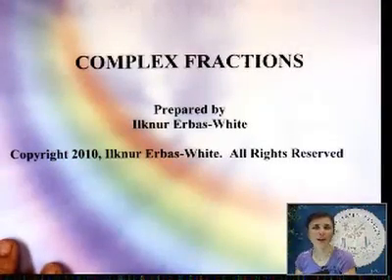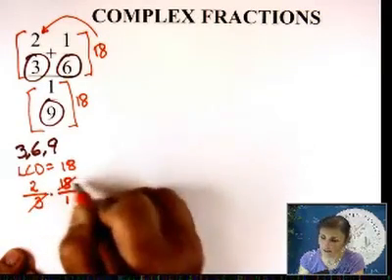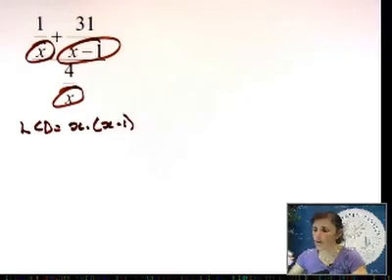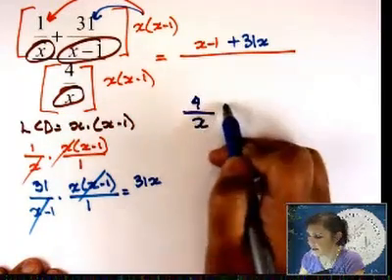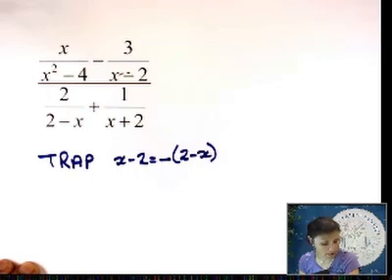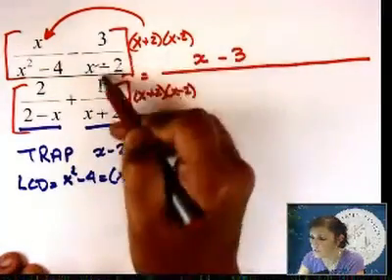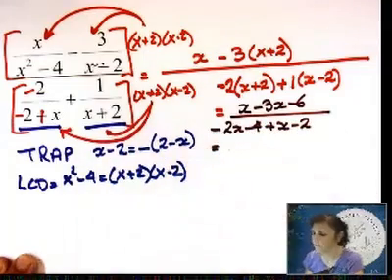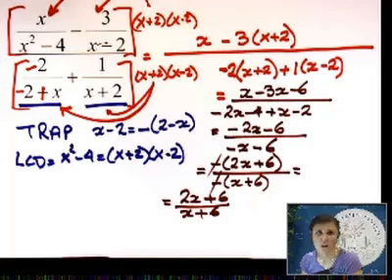BegAlg 29 Rational Expressions and Equations Complex Fractions